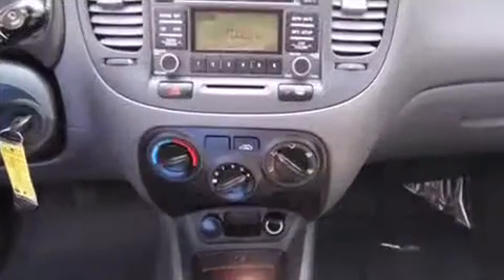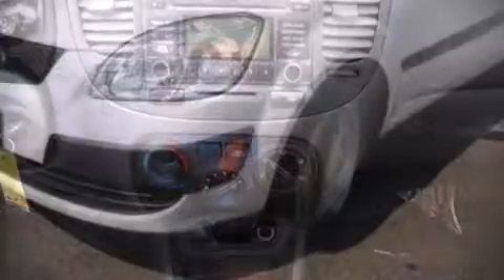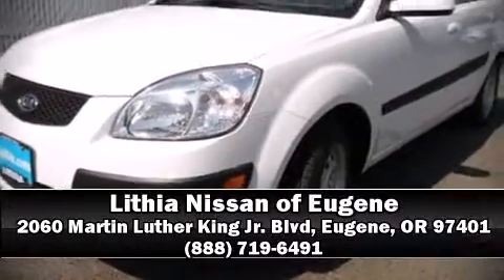2009 Kia Rio in Eugene, OR 97401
2060 Martin Luther King Jr. Blvd,

Climb inside the 2009 Kia Rio. This 4 door, 5 passenger sedan still has less than 80,000 miles! It features a standard transmission, front-wheel drive, and an efficient 4 cylinder engine. Kia prioritized practicality, efficiency, and style by including: a tachometer, variably intermittent wipers, front bucket seats, and much more. Audio features include a CD player with AM/FM radio, and 4 speakers, providing excellent sound throughout the cabin. With side curtain airbags supplementing the rest of the safety network, you can be assured that you and your passengers will experience top-tier protection. Our sales reps are knowledgeable and professional. We'd be happy to answer any questions that you may have. Stop by our dealership or give us a call for more information.